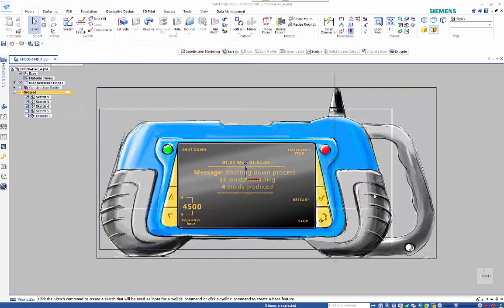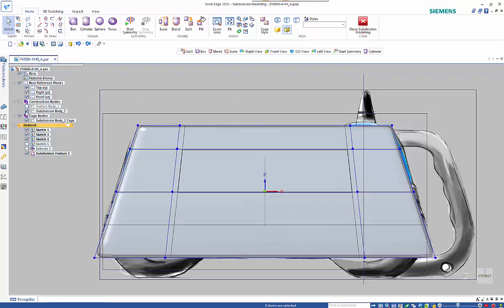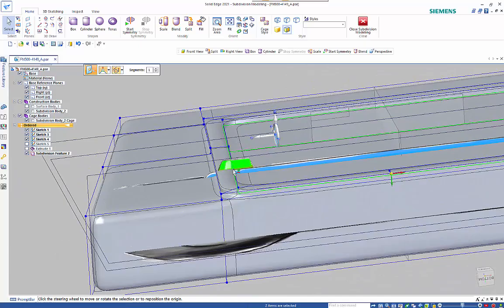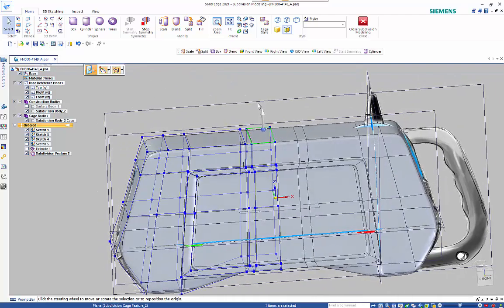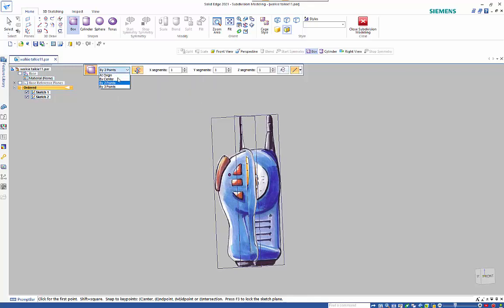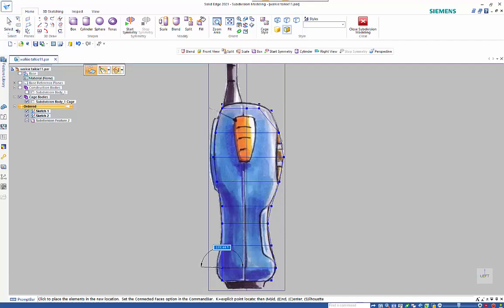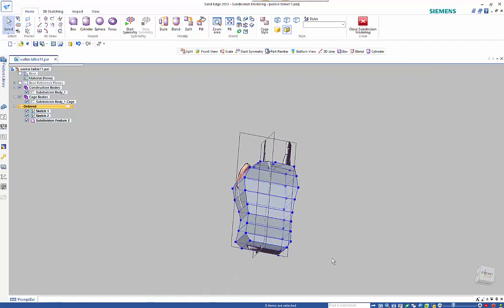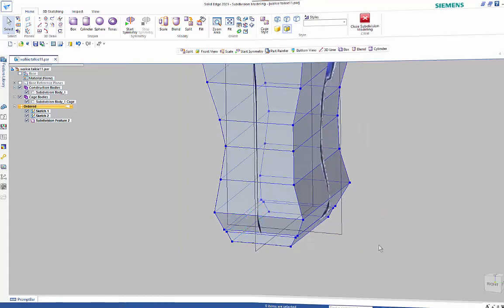Solid Edge subdivision modelling overview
This video will take you through how to use some of the subdivision modelling features added to Solid Edge 2021 using the control panel and walkie talkie models.